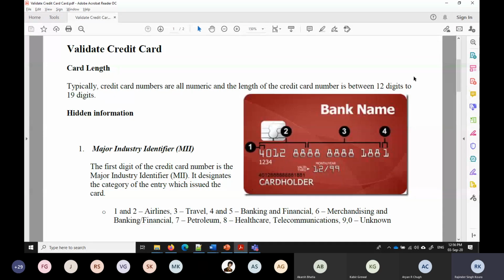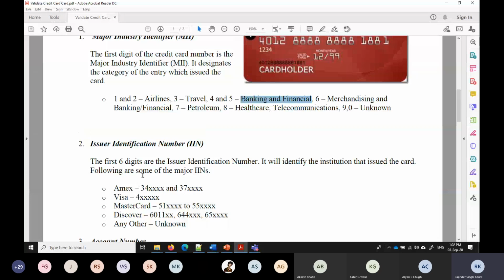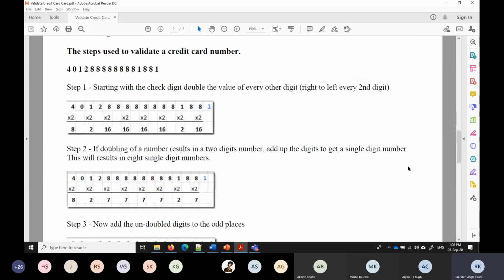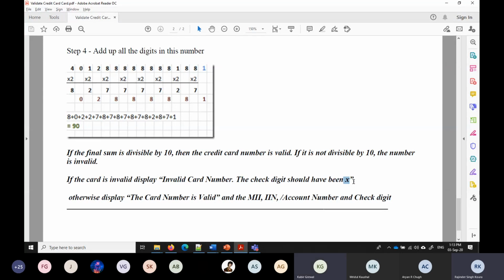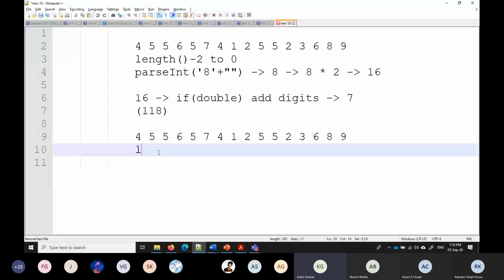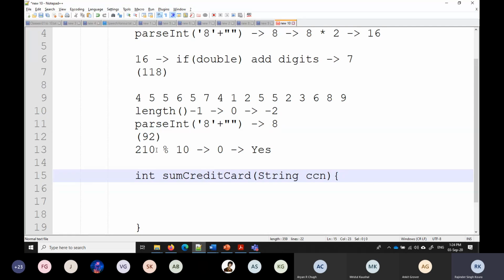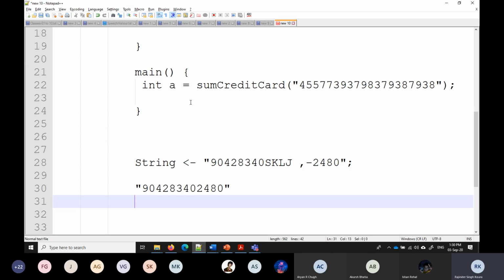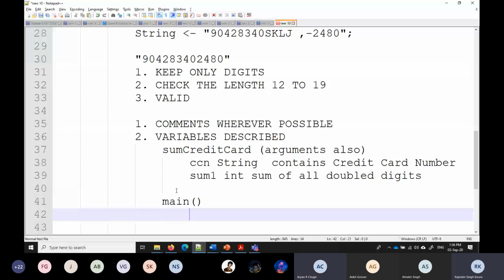CTA-XX 2021 Validate Credit Card Card Project Explained In Class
Credit Card program